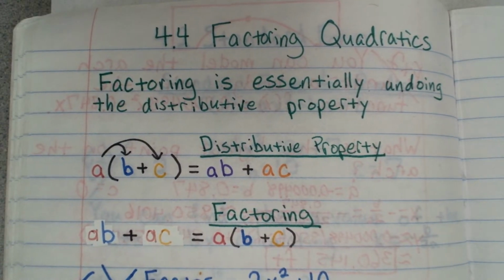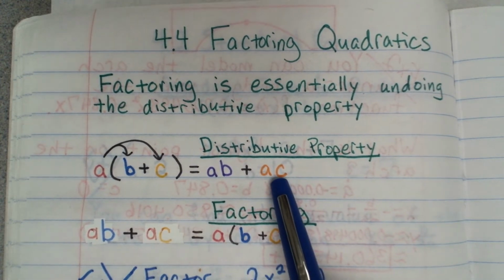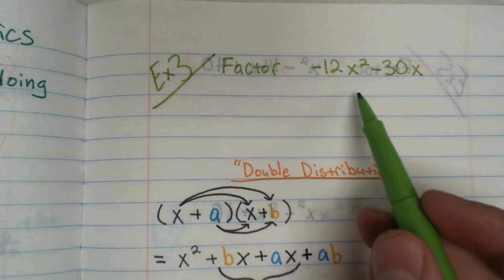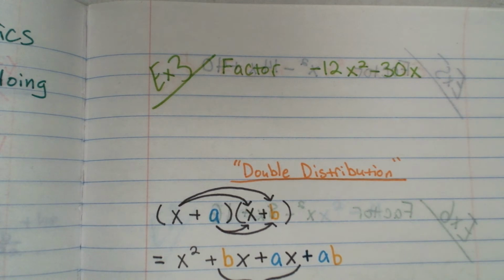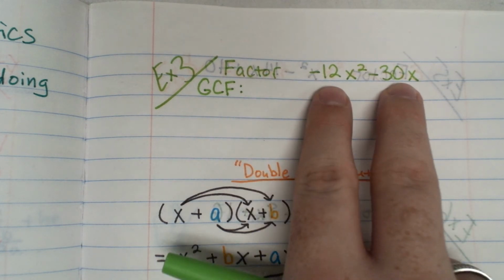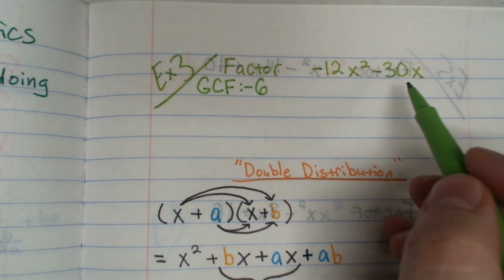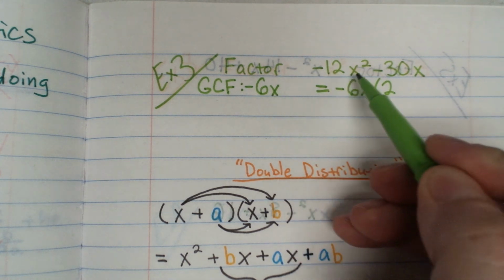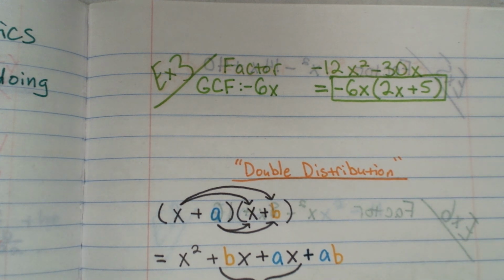4.4a Factoring out a GCF